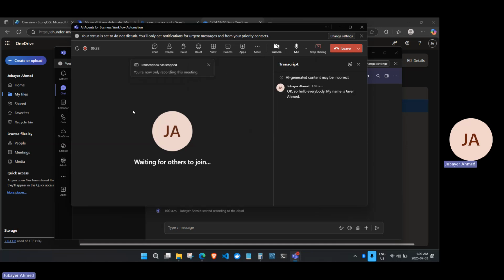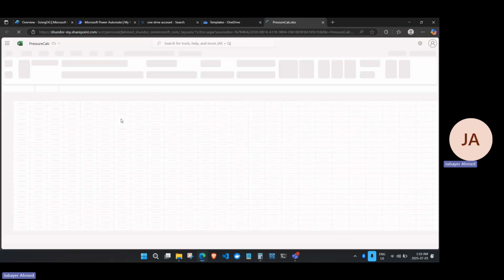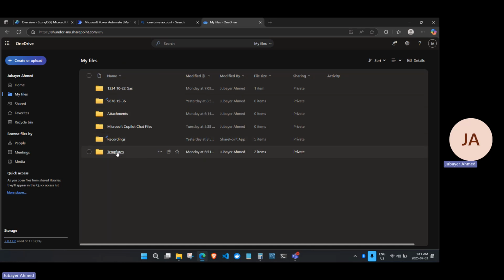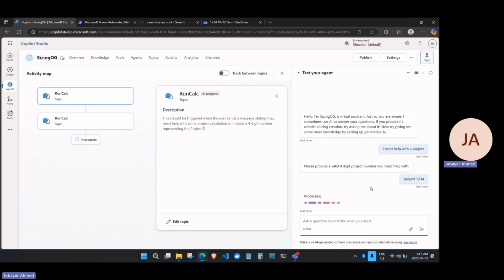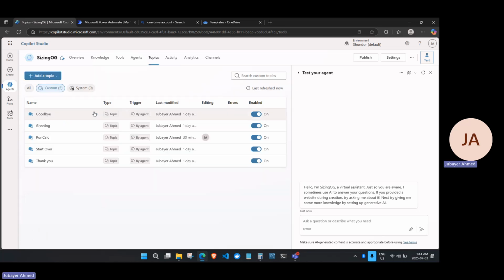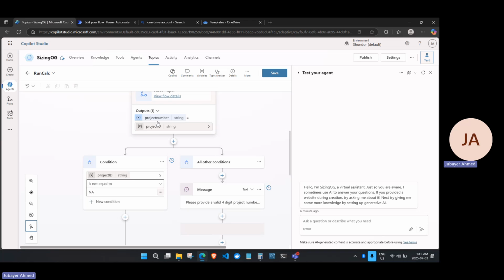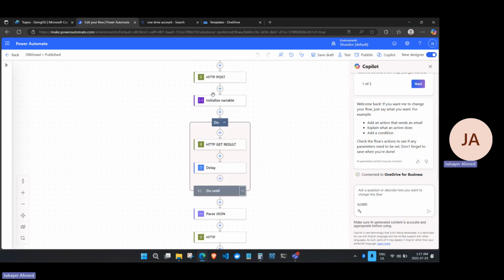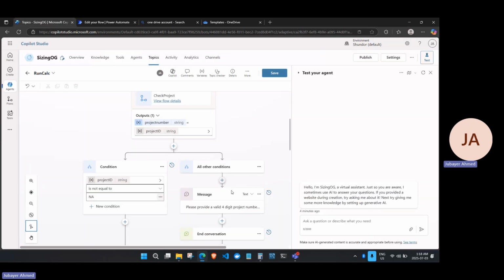AI Agents for Business Workflow Automation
This shows how to use Copilot Studio to create AI Agent to automate business workflows.